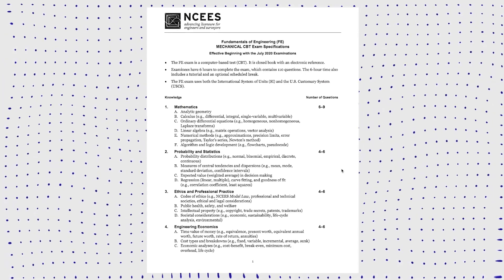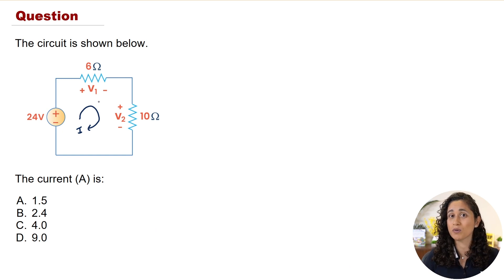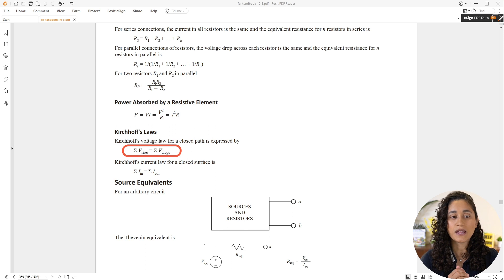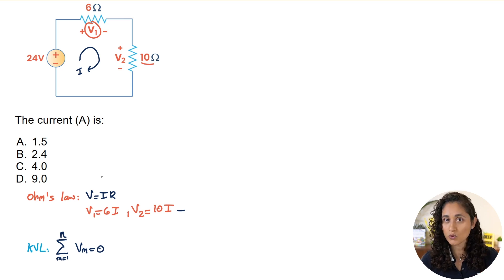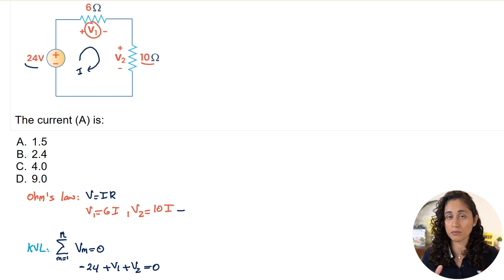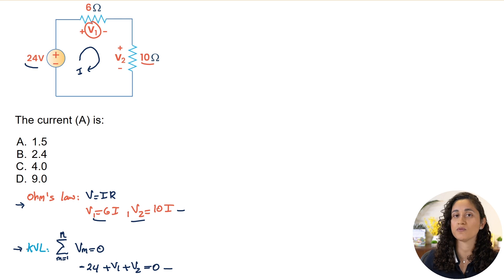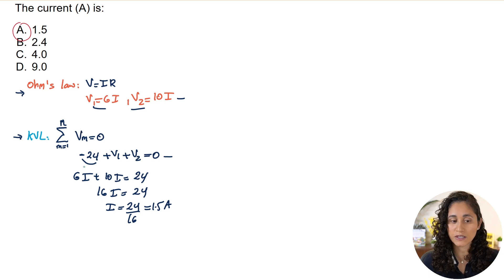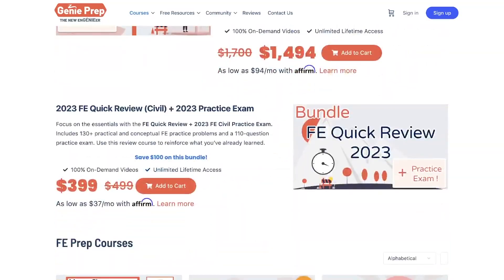FE Exam Mechanical Review - Electricity | Current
💡 Hello Guys! Welcome back to our FE Exam Review series were we cover FE Exam problems with step-by-step solutions.
In today's video we're covering an Electricity section problem specifically under part B: DC circuit analysis.

Now let's dive in!

TIMESTAMPS

00:00 Intro
00:20 Problem - Determine The current
01:24 Pause the video and try to solve
01:29 Find the equations in the reference handbook
02:31 Step-by-Step solution
06:48 Answer
06:58 Determine the Voltage
07:34 Check out our FE Mechanical Course
07:57 Outro